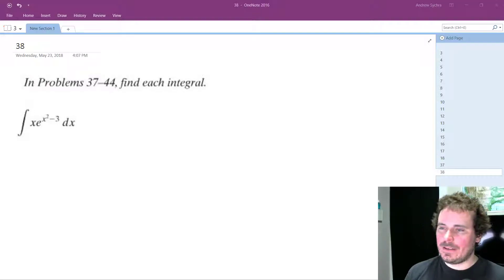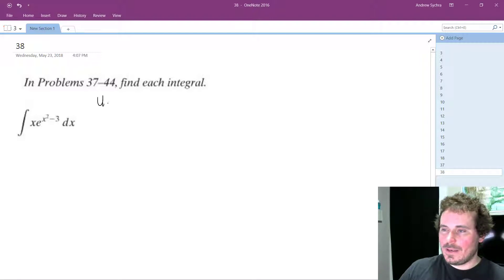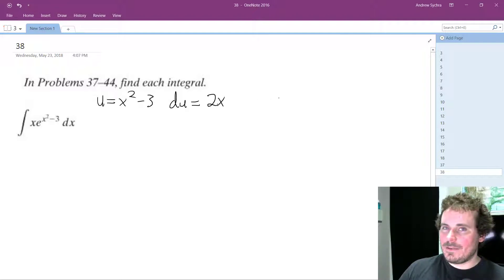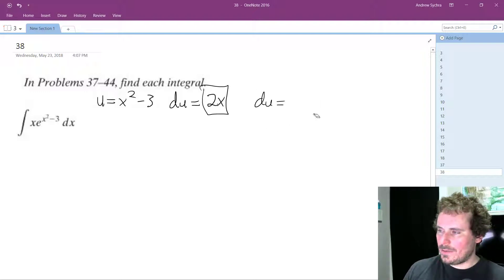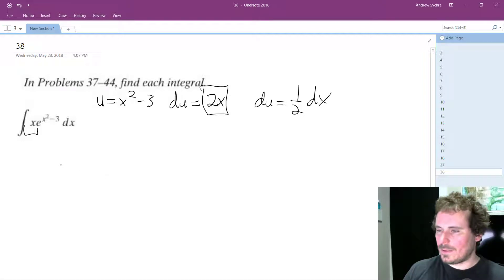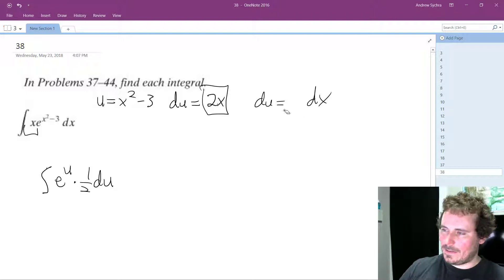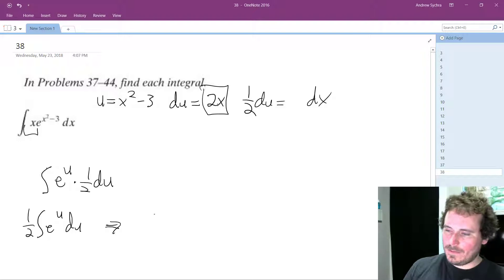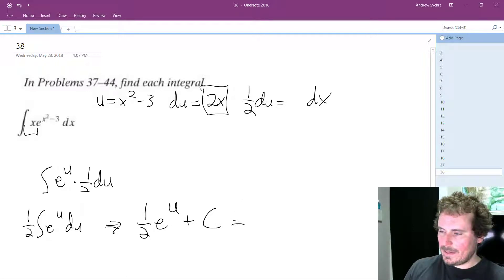Integral of xe^(x^2-3)